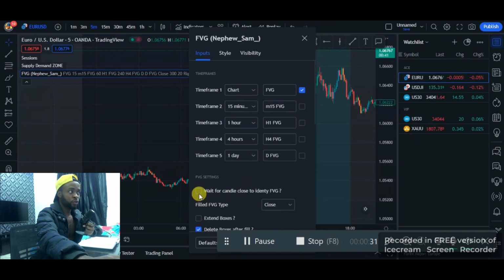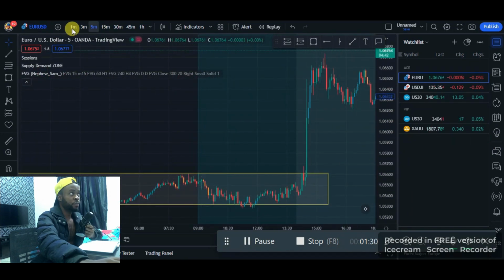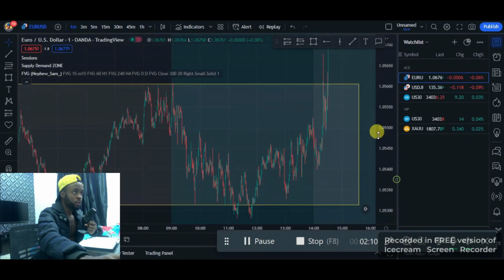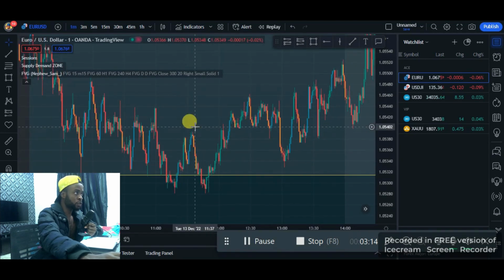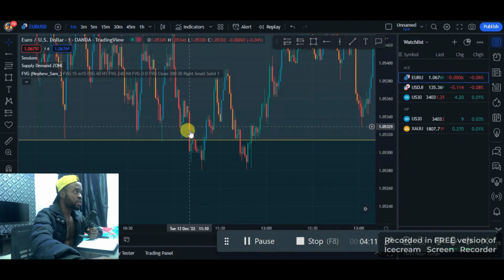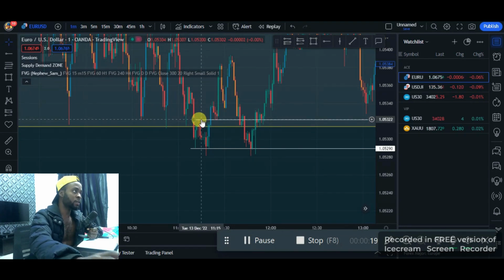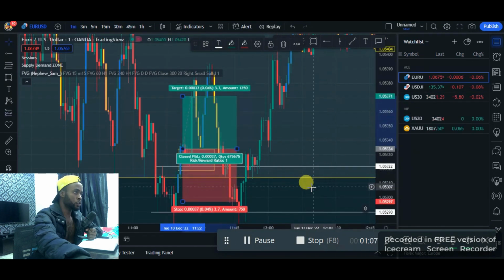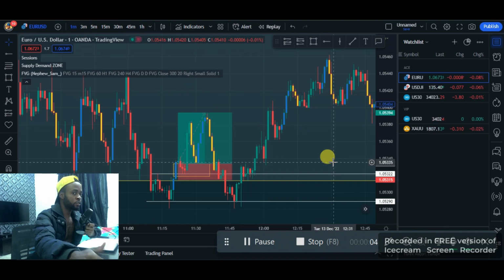BEST 1 Minute Scalping Trading Strategy | SMC (98% WIN RATE)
BEST 1 Minute Scalping Trading Strategy | Smart Money Concept (98% WIN RATE)